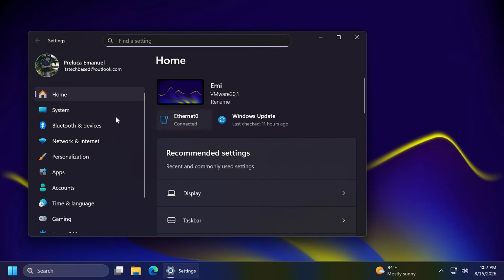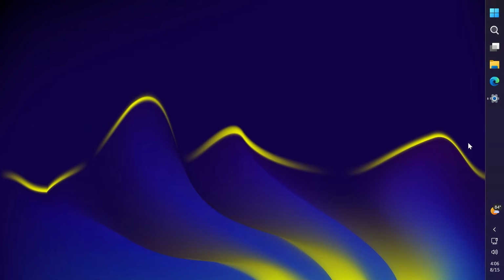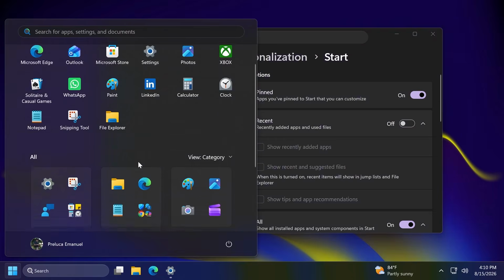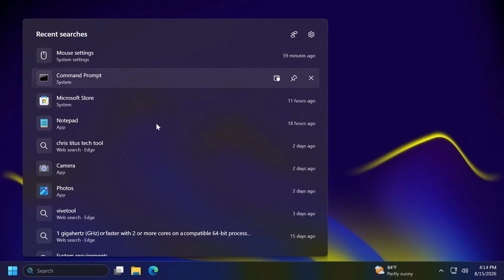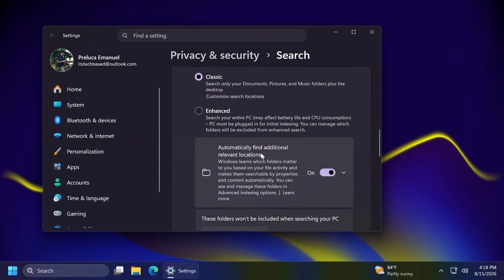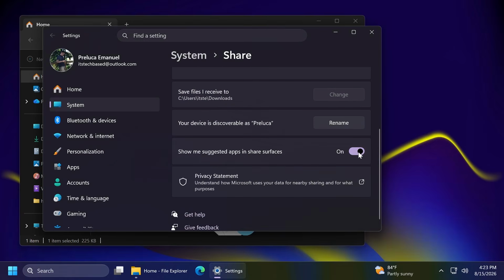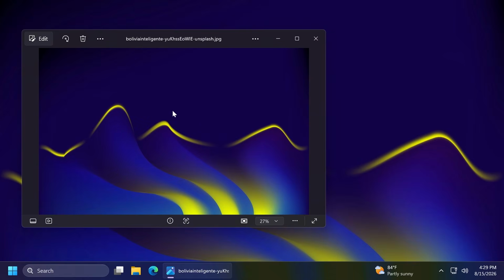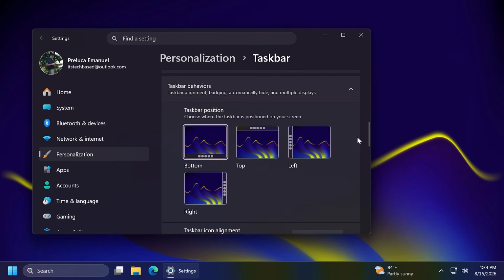Huge Windows 11 25H2 Summer 2026 Update – New Taskbar, Start Menu, Search and more (KB5120998)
Huge Windows 11 25H2 Summer 2026 Update – New Taskbar, Start Menu, Search and more in the Release Preview Channel (Build 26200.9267 or KB5120998)

0:00 Intro
1:07 How to Get this Update
1:36 New Movable Taskbar
3:26 New Small Taskbar
4:09 Taskbar Improvements
4:51 New Start Menu Customizable Sections
5:36 New Start Menu Recent Section
6:15 New Start Menu Sizes: Small, Large and Auto
6:57 New Start Menu Options to Hide Name and Profile Picture
8:05 New Search Home
8:57 New Search UI
9:48 New Search Option to Remove Web and Microsoft Store Search Results
10:42 New Search Indexing Toggle
11:34 New File Explorer Home Faster Launch and Performance
11:52 File Explorer Improvement
12:00 New Startup Animation
12:41 New Windows Share Feature
13:17 New Administrator Protection
13:50 New Performance Improvement for 8GB RAM Devices
13:57 New Multiple Desktops Switch
14:08 How to Get All App Updates
14:31 New Notepad Update
15:08 New Calculator Update
15:28 New Clock Update
15:39 New Media Player Update
16:01 New Photos Update
16:38 Display and Graphics Improvements
16:54 Task Manager Improvement
17:00 Windows Setup Improvements
17:17 Windows Update Improvement
17:29 Network Improvements
17:45 Input Improvements
17:57 New Cryptography Algorithm
18:07 Windows Management Instrumentation Command-line Removed
18:20 Outro